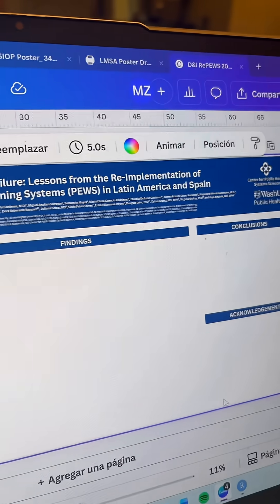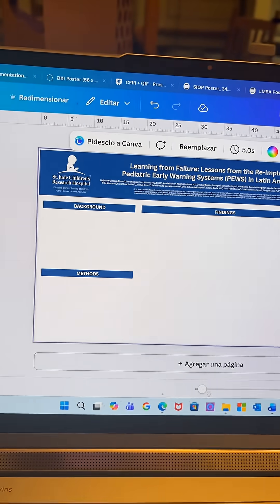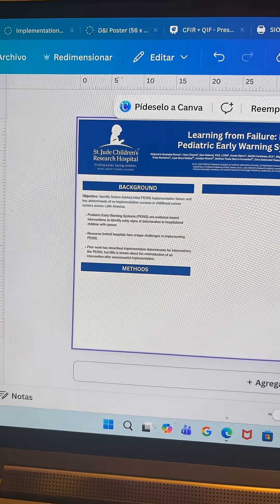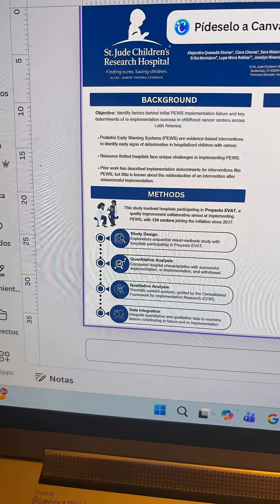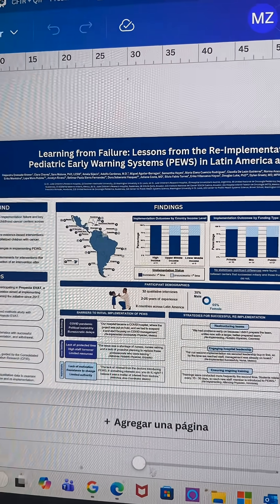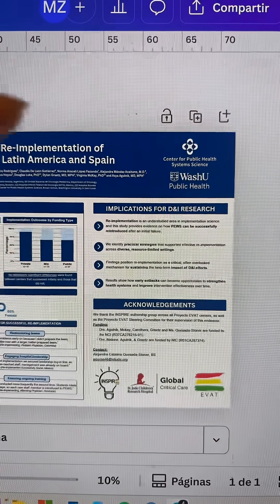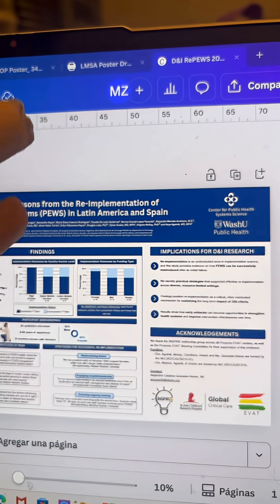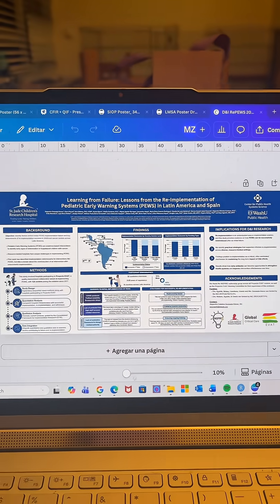How I design my research posters using canva!!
🎨🧠 Designing Research Posters: Make Your Science Stand Out! 🧠🎨

Crafting a research poster is about telling a clear, compelling story that pulls your audience in from across the room. 🚶‍♀️➡️👀

Here’s how to make your poster pop, both visually and intellectually:

🖋️ Start with a killer title – Short, sharp, and intriguing. Your title should act like a headline: attention-grabbing but informative. If it sounds like a journal article, cut it down.

📐 Stick to a clear layout – Most viewers read left to right, top to bottom. Use a classic structure:
Introduction → Methods → Results → Conclusion/Discussion
Group related info into sections with bold headers and consistent spacing. Gridlines are your secret weapon for alignment!

🧾 Keep text concise – You’ve only got a few seconds to hook someone. Think bullet points, short sentences, and easy-to-read fonts (at least 24 pt!). You’re not writing a paper, you’re giving a teaser.

🎨 Use visuals like a pro – Graphs, charts, infographics, and images do the heavy lifting. Visuals should show what your text says. Avoid low-res images and cluttered graphs. Simplicity = clarity.

👁️ Design for visibility – Your poster should be readable from 4–6 feet away. Use high contrast colors, large headings, and legible fonts. Stick to 2–3 colors for a polished, cohesive look. Avoid neon unless you’re studying glow-in-the-dark jellyfish. 🪼

🗣️ Think of your poster as a conversation starter – Don’t try to include everything. Include just enough to spark curiosity and invite questions. Your real superpower is the live explanation you give when people walk up.

💡 Pro Tips:

QR codes are great for linking to your full paper, videos, or datasets.
Use icons or illustrations to break up the text and guide the eye.
Do a print test or PDF preview before the final print, you’d be surprised what sneaks through.
🌟 Your research is important, make sure your poster does it justice. With the right balance of information, design, and creativity, your poster won’t just sit on a wall, it’ll speak volumes. 🎤📊✨